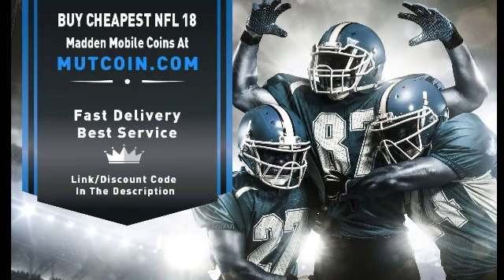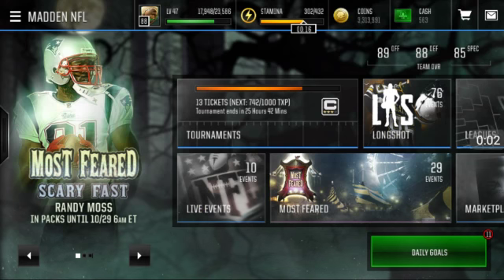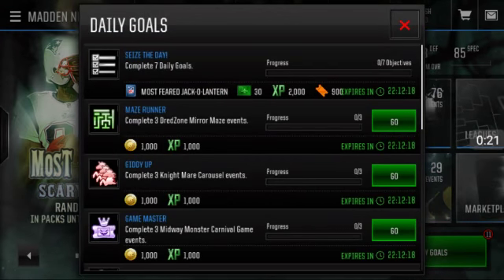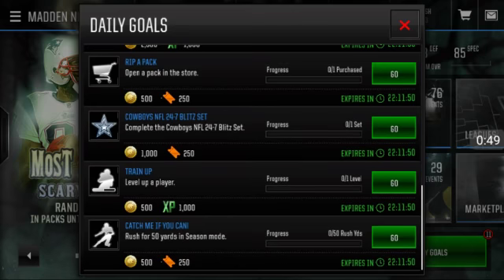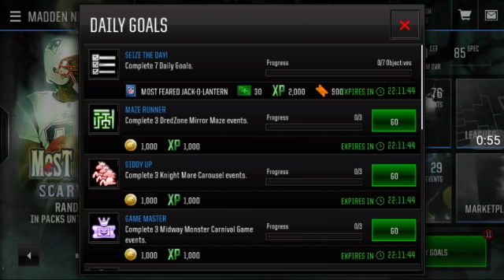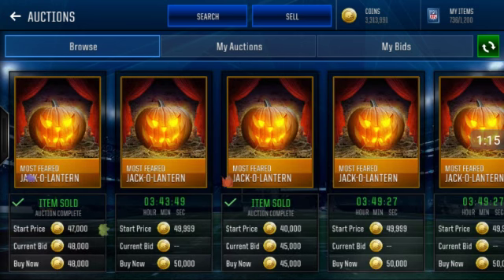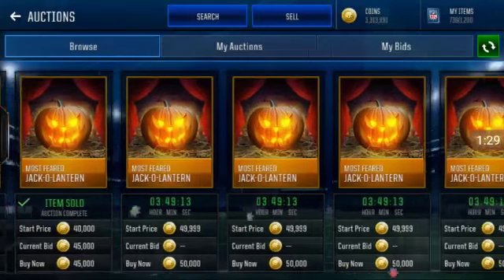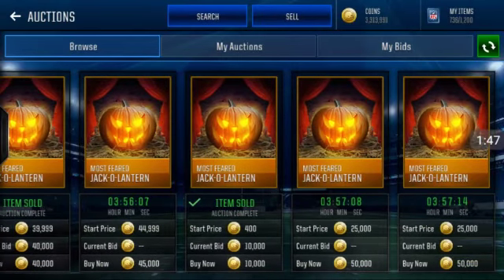50K FOR FREE! MADDEN MOBILE 18! HOW TO GET FREE COINS! NFL!